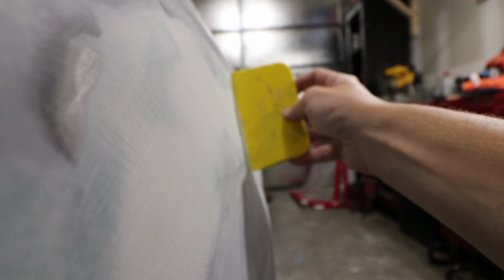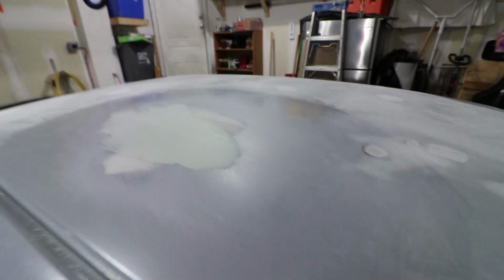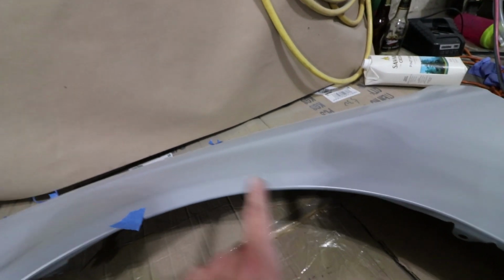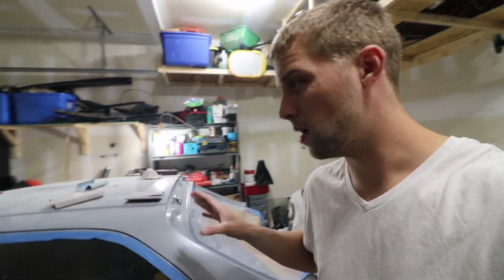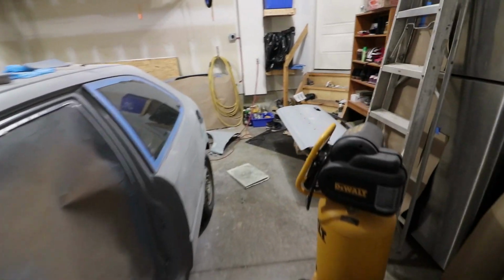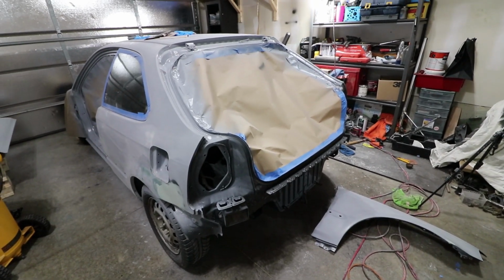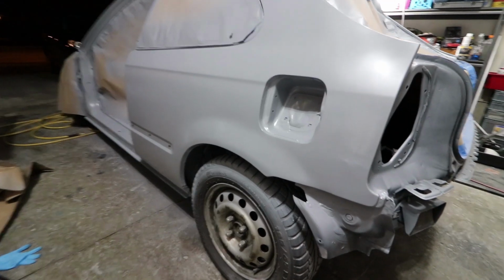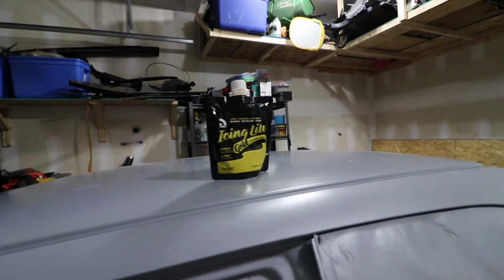Planes, Epoxy and Automobiles - How to Paint Car at Home Step #6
After a busy week, I completed the majority of the bodywork for the EK Honda. By no means am I a professional when it comes to this type of work but it's a challenge I am definitely willing to accept. The main product I used, my short strand fiberglass filler, was primarly for the weld lines on the car, followed by a lightweight filler which overall is so much easier to sand. It may look like I applied a thick coating of bondo or body filler but I did several thin coats to ensure a better curing standard and overall tensile strength. One thing I would personally recommend is avoiding a thick coat of body filler as you will not only be sanding for a longer period of time but you are more prone to shrinkage as a faster rate. After sealing the quarter panels I moved onto the rest of the blemishes on the car. The roof, fenders, and doors all received attention and they look a thousand times nicer. Finally, I applied my 3rd coat of epoxy primer, some would consider it overkill but I am happy to know that I am sealing the car from future weathering. Once again I used my Husky spray gun from the home depot, which I will go into further detail in my next video for anyone who owns this spray gun, lastly the beginning of the video shows myself and family at the London Ontario air show. It was quite windy and the planes were limited to the amount of styling they were able to do, but overall still a fun and exciting experience.